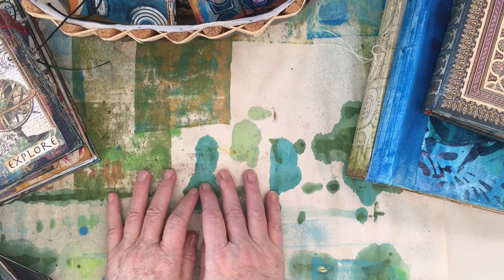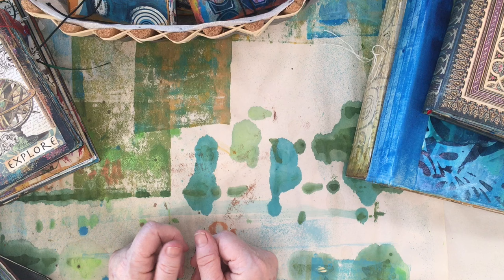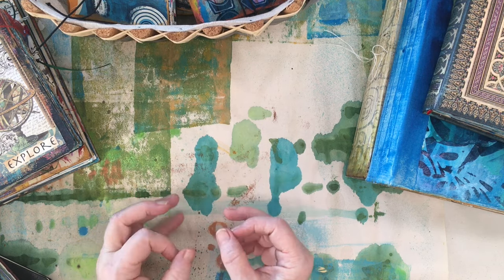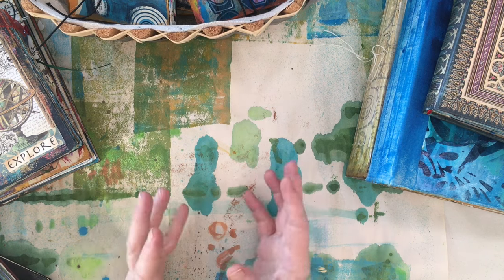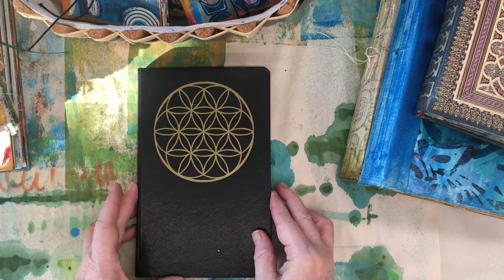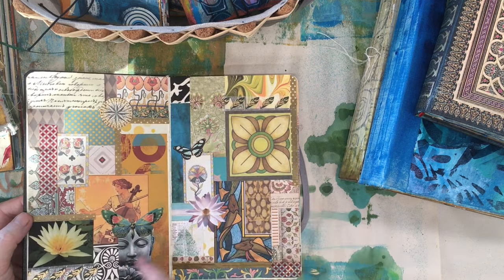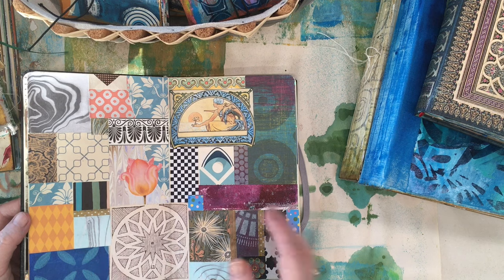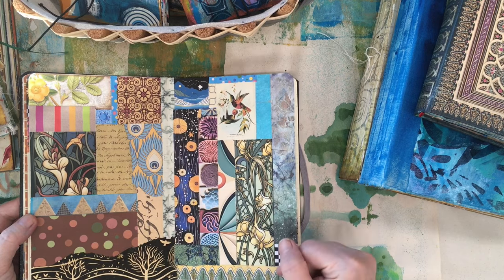Creative Journaling Update Pt 1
It"s been awhile but I thought I'd do an update on my creative journaling projects. Some of these have been shown in previous videos and advanced on while others are new to my channel. I decided to split my update into 2 parts as it became a very long video.